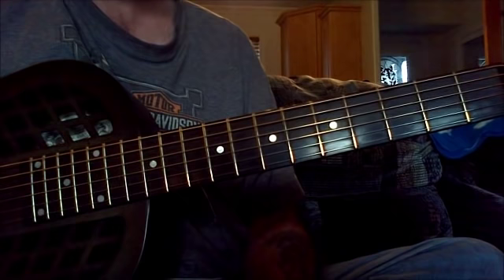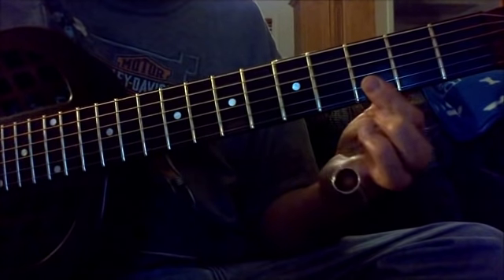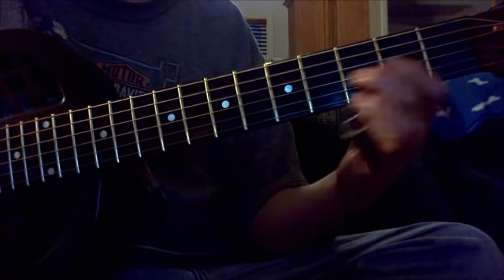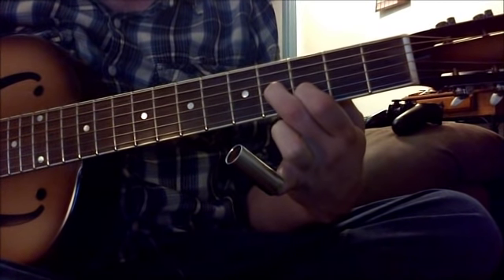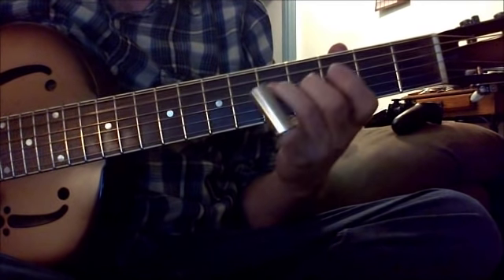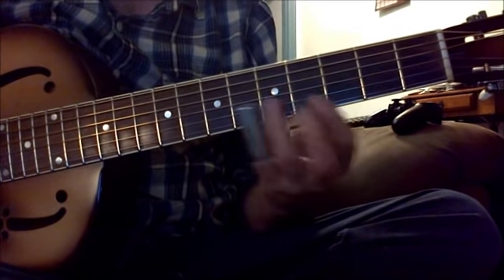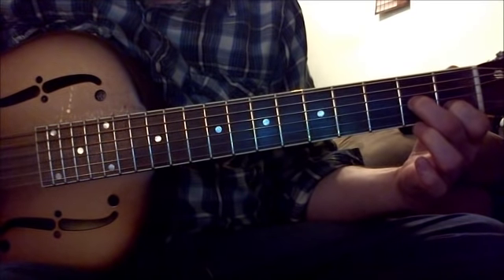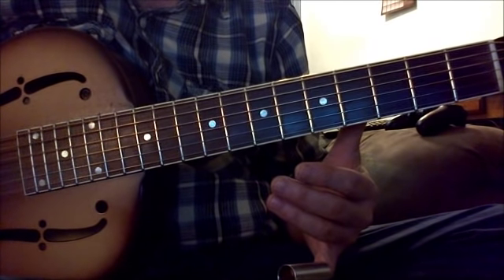Open G Chords and Licks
Is where you can download a tab book with 7 complete instrumentals in Open G and Open D with sound files for FREE. No email, no catches :) Some FREE Blues Slide Guitar Video Downloads as well. Is where you can download a tab book with 7 complete instrumentals in Open G and Open D with sound files for free. No email, no catches :)
A short video showing chords and licks in Open G and some positions Delta Blues is played in. This is a short open G lesson on chords and licks but should get you up and running if you're a beginner.

Here's a link to my video showing how to tune in open G as well.

is my facebook group if you want to join.